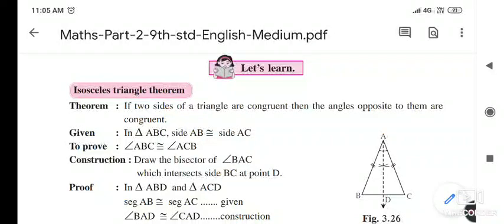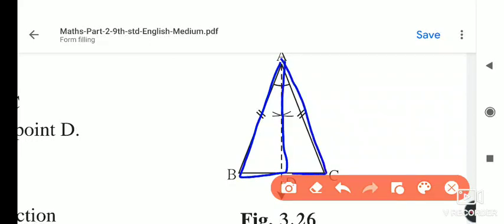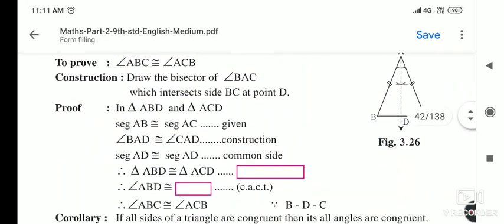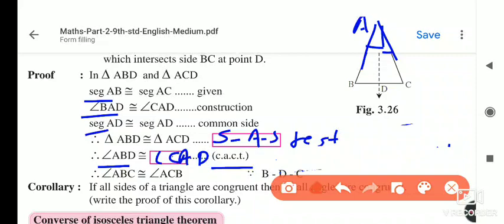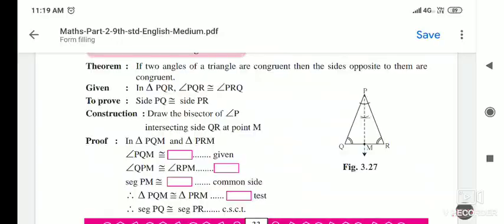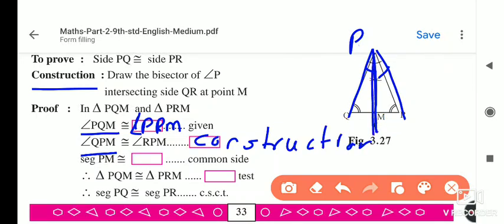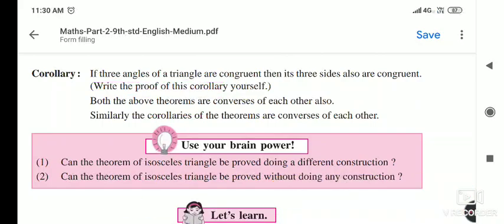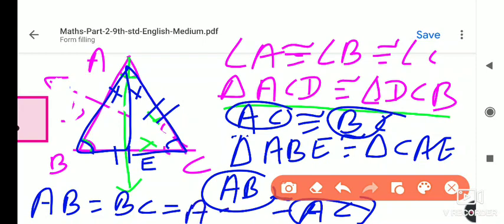3.Triangle (lec4);std9th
Isosceles triangle and its Converse